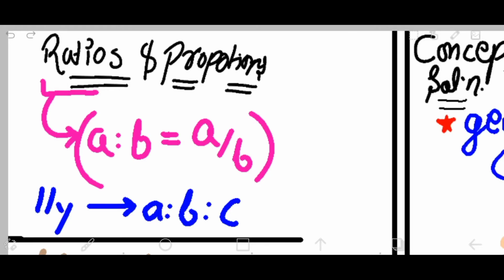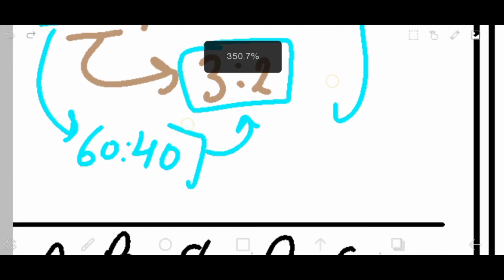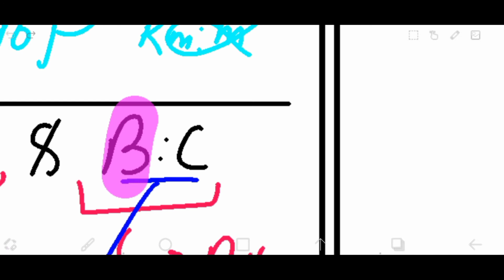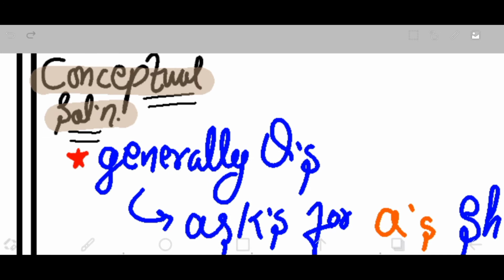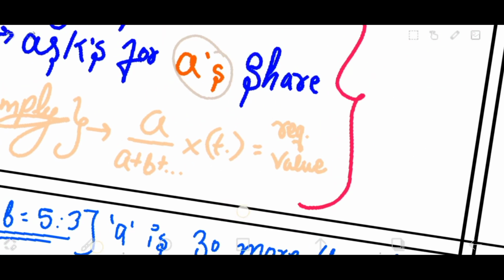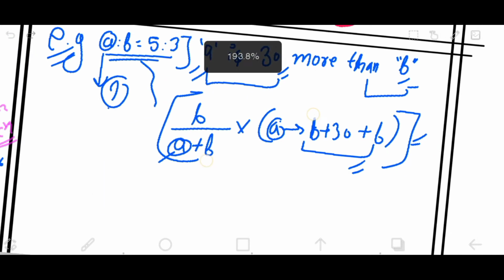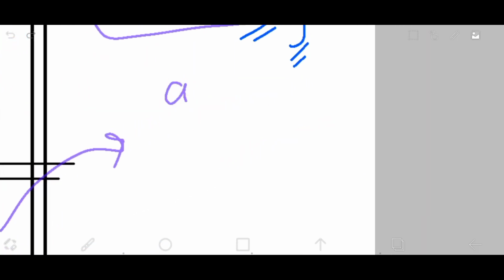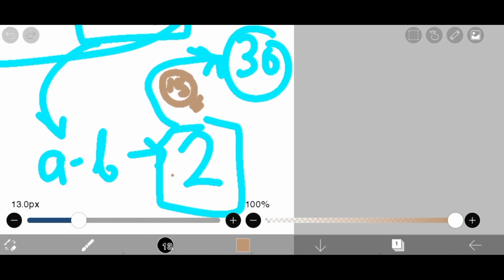Ratio & Proportion ONE SHOT | IPMAT | IPM Quantitative Aptitude preparation | Quick revision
Ratio and Proportion 's quick revision

Here we'll be discussing about all the important points which we need to keep in our mind to secure a decent score
The following lecture comprises of :
• Basic understanding of Ratio and Proportion
• Conceptual part of Ratio and Proportion
• Tricks related to Ratio and Proportion

Timestamp
00:00:00 Basics
00:04:04 Concepts
00:08:21 tricks
00:08:55 Q's explaining tricks

To get the image file of Summer of Ratio and Proportion , I request you to please visit my telegram channel

And I hope that every one of us will definitely Be helpful for you

Quantitative Aptitude
Quants
Ratio
Proportion

IPMAT
IPMAT INDORE
IPMAT ROHTAK
JIPMAT

IPMAT Preprations
Quantitative aptitude
Logical reasoning
Advanced mathematics
Verbal ability
Reading comprehension

IIM Indore
IIM Rohtak
Rohtak vs Ranchi
Baby IIM's
Du-Jat
CUCET

S Aditya IPM
S Aditya Quants
S Aditya Aptitude
S Aditya Quantitative Aptitude